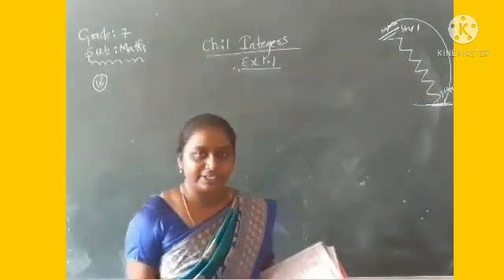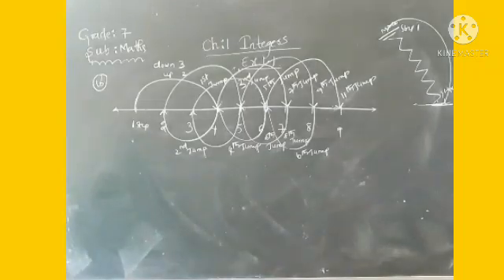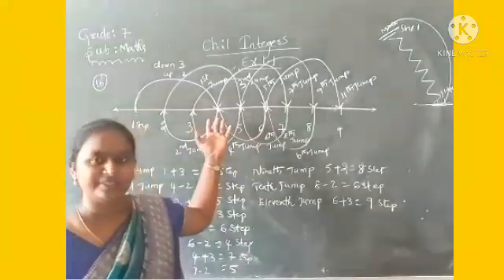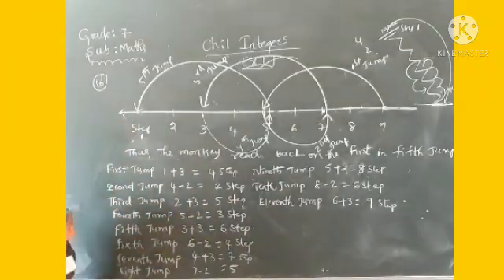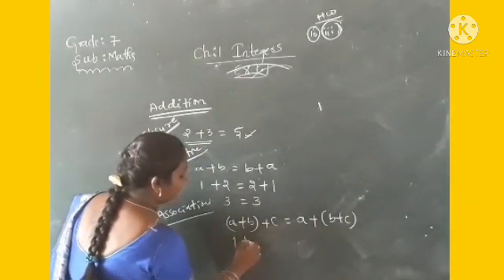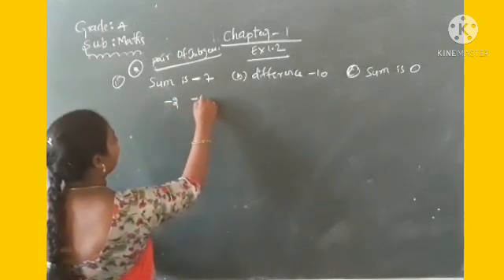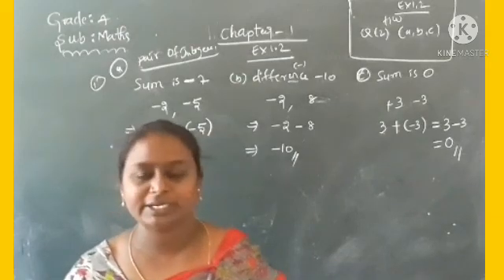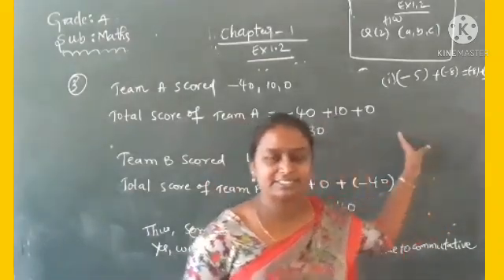Grade 7 maths ch1 part-4(30.04.21)